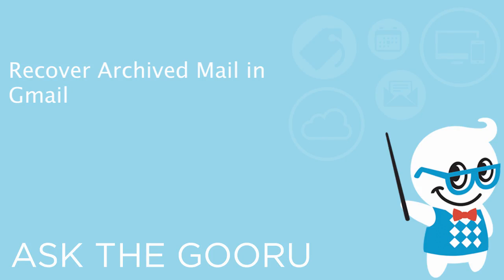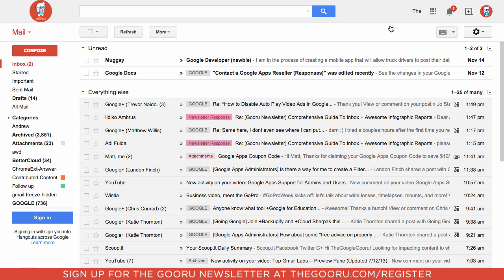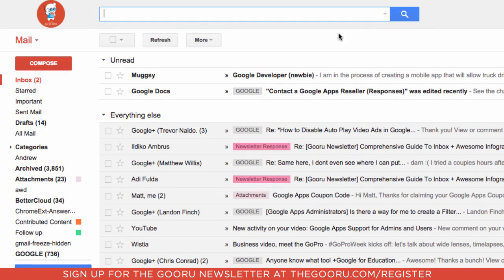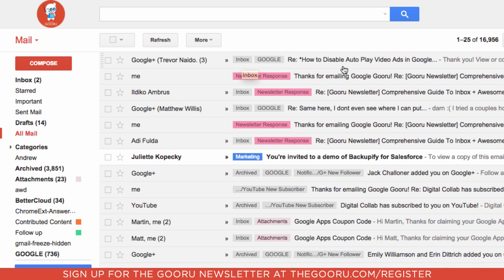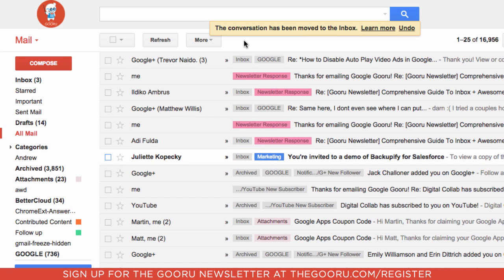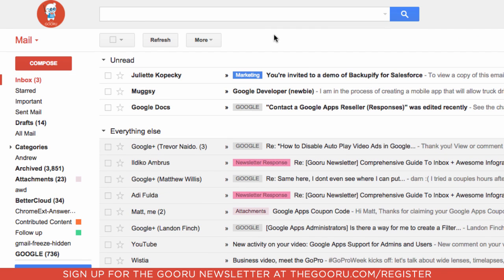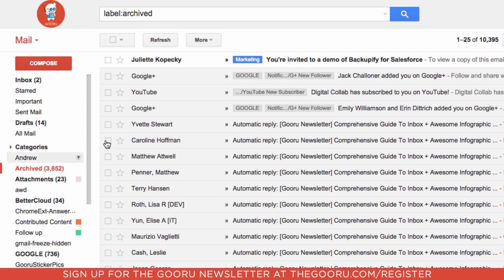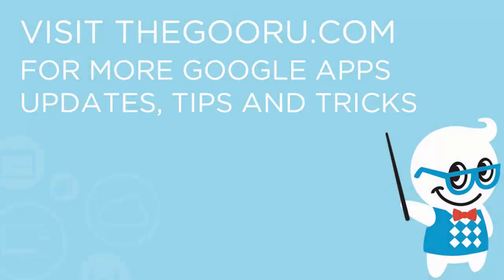Recover Archived Mail in Gmail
We mention this whenever possible, but we always recommend archiving messages in Gmail rather than deleting them. You never know when you may want to access a message again, and archiving allows you to do that while deleting does not.

The one issue with archived mail is that it is not immediately obvious how you can recover archived messages. You have a few options available to you, but there actually isn't a way to uncover only archived mail.

First of all, you can always search for your archived mail if you have an idea of what you're looking for. If you can't remember exactly what was in the message, take a look at the 'All Mail' label in the label list on the left-hand side of your Gmail inbox.

All Mail includes any messages in your Gmail account, even those you've archived, so you can scroll through those messages until you find the message you're looking for.

If you'd like to restore an archived message back into your inbox:

1. Select the message
2. Click the Move to Inbox button at the top of your screen

We also have a tip that might it easier to find ONLY archived messages, but it requires a little up front work. Check out the video to learn more!